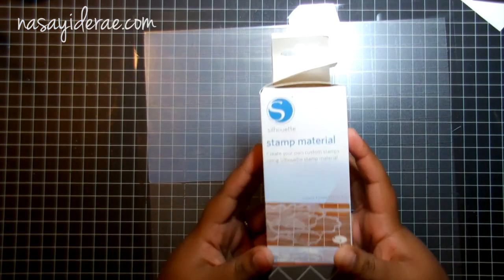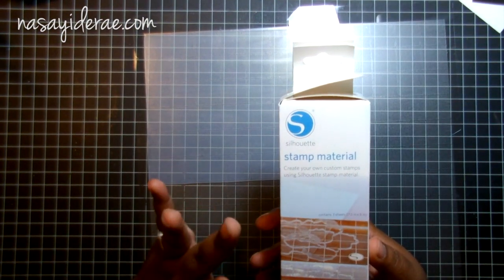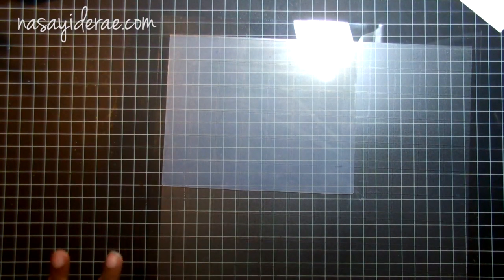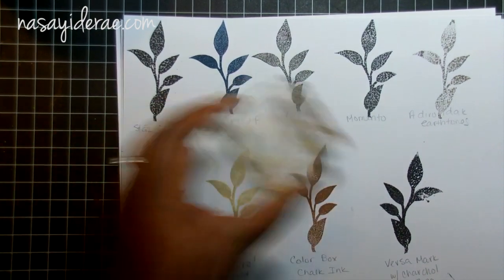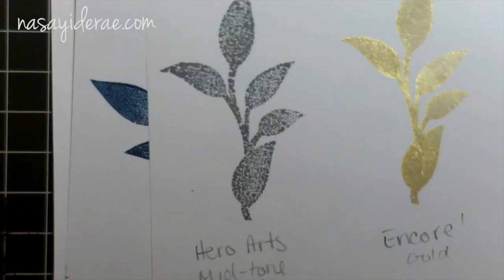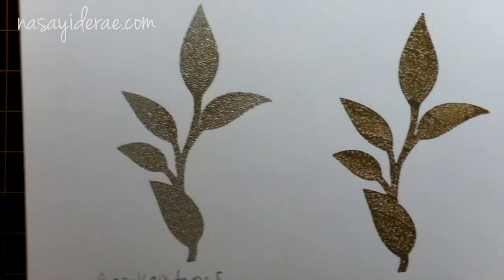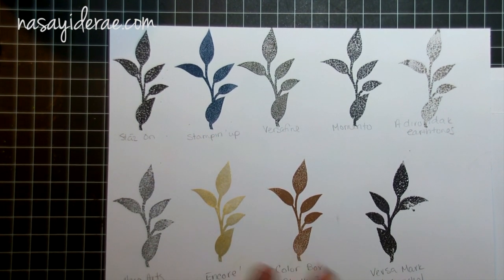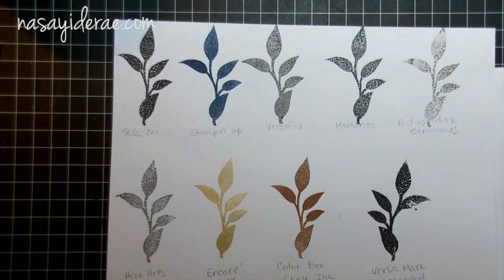Silhouette Stamp Material - Product Review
A review of Silhouette's new stamp material... What do you think?